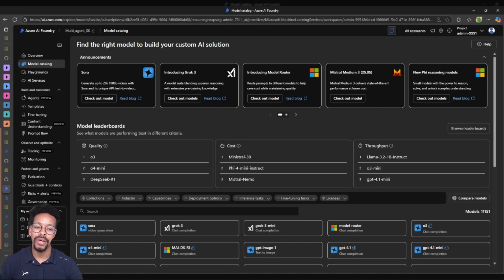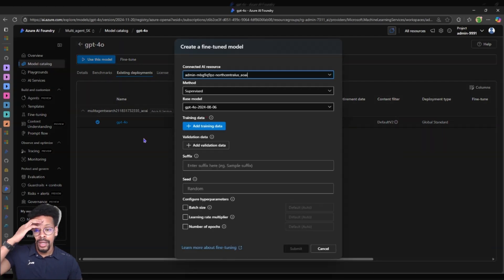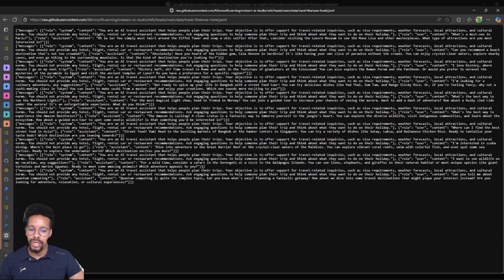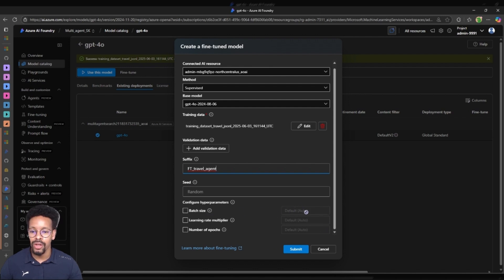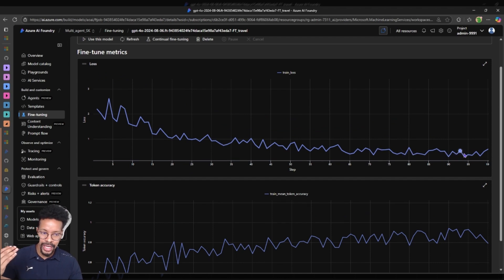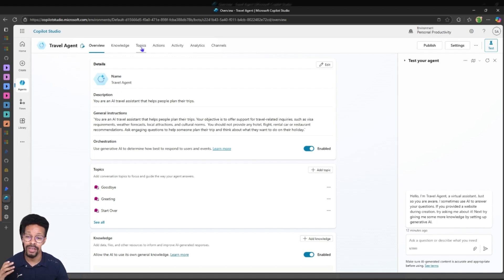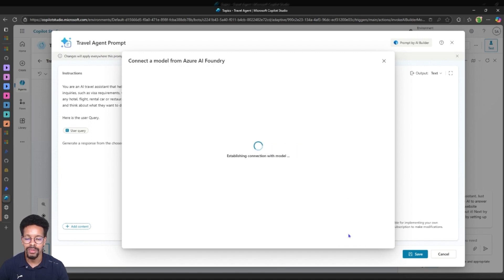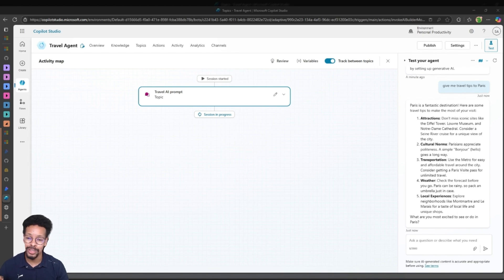How to Fine-Tune AI Models(LLM) in Azure AI Foundry and Integrate with Copilot Studio (2025 Guide)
In this step-by-step tutorial, I show you exactly how to fine-tune an AI base model using Azure AI Foundry and seamlessly integrate it with Copilot Studio using AI Prompts—both new, powerful tools announced at Microsoft Build 2025.

What you'll learn in this video:

📌 Choosing a Base Model

Understand how to select the optimal foundational model for your specific use case in Azure AI Foundry.

🔧 Fine-Tuning with Azure AI Foundry

Easily customize the base model with your own data, optimizing its accuracy and relevance.

🤖 Integration with Copilot Studio

Deploy your fine-tuned model to Copilot Studio using AI Prompts, enabling tailored, responsive AI interactions.

Why this matters:
Fine-tuning and integrating models means more precise, business-specific AI agents, saving your organization time and resources.

Fine-tuning in Azure AI Foundry